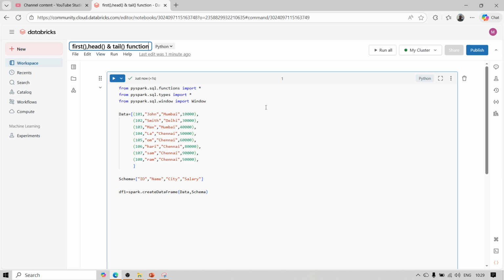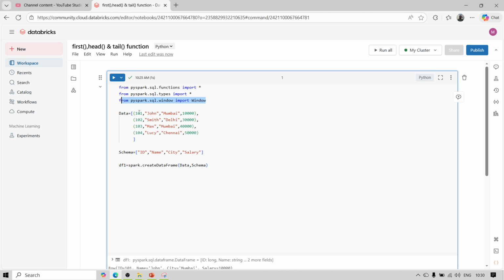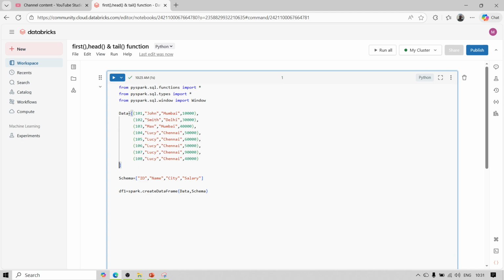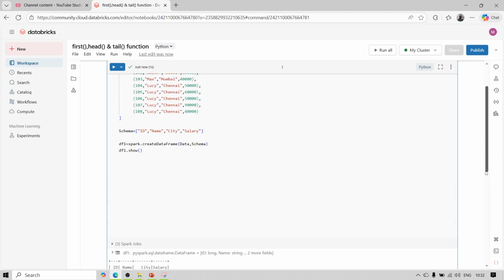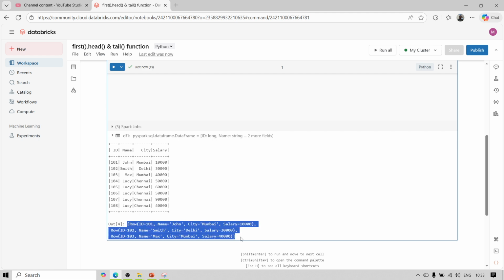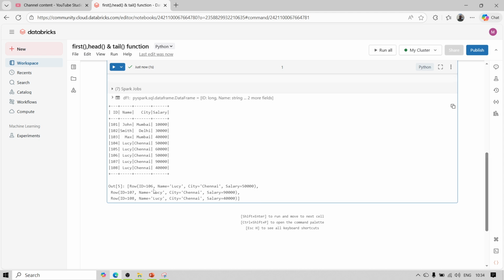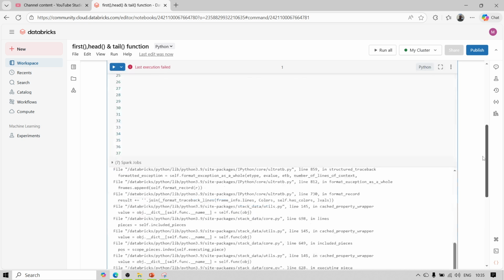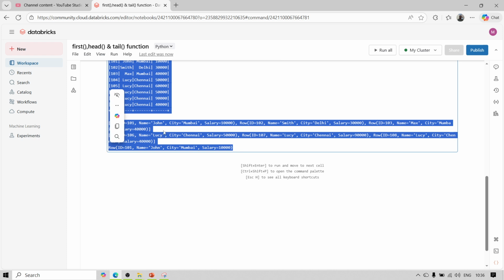first,head &tail fucntion in pyspark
Data=[(101,"John","Mumbai",10000),
      (102,"Smith","Delhi",30000),
      (103,"Max","Mumbai",40000),
      (104,"Lucy","Chennai",50000),
      (105,"Lucy","Chennai",60000),
      (106,"Lucy","Chennai",50000),
      (107,"Lucy","Chennai",90000),
      (108,"Lucy","Chennai",40000)

Schema=["ID","Name","City","Salary"]

df1=spark.createDataFrame(Data,Schema)
df1.show()

print(df1.head(3))

print(df1.tail(3))

print(df1.first())